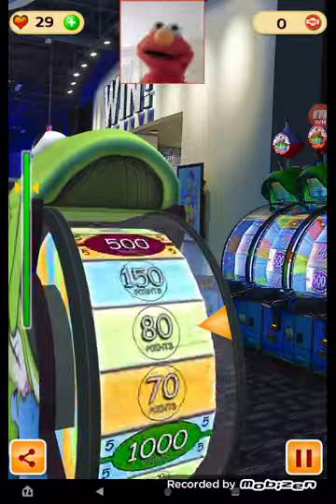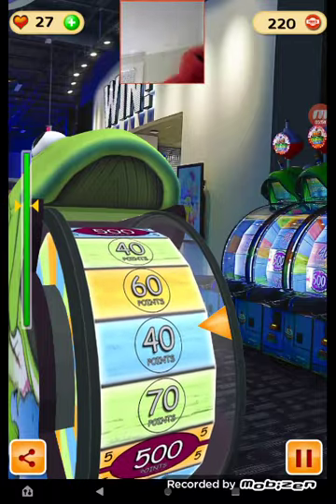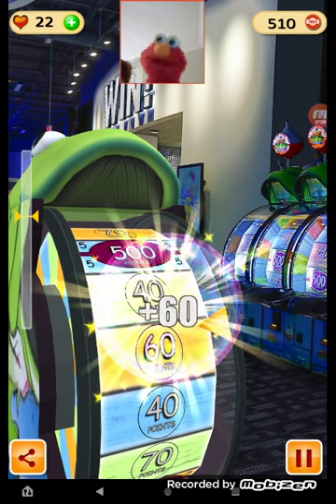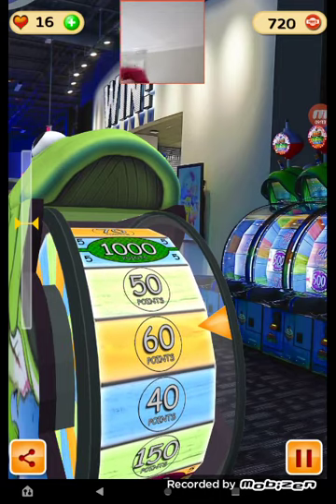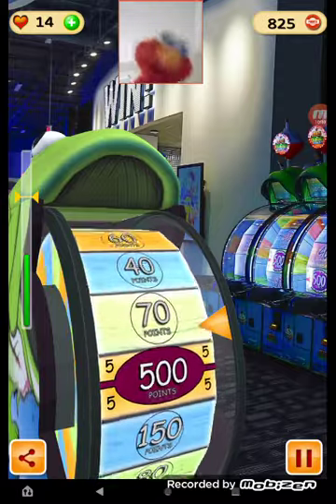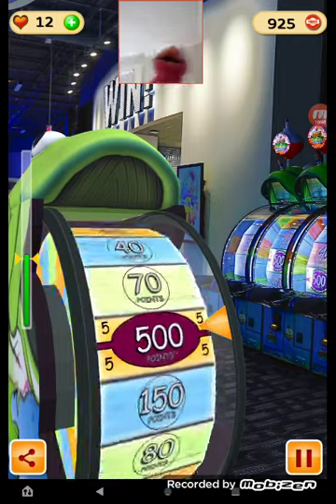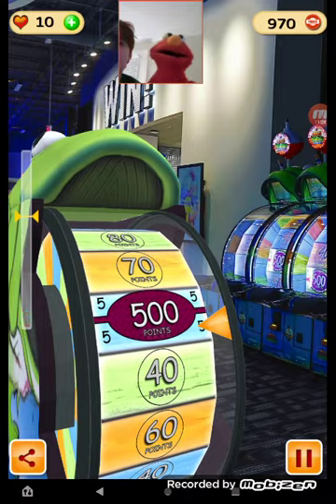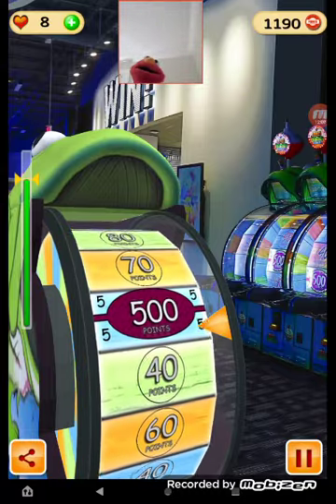Elmo Plays The Big Bass Wheel (Scream Warning)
Elmo hates this game.